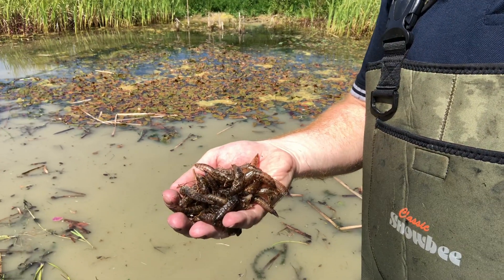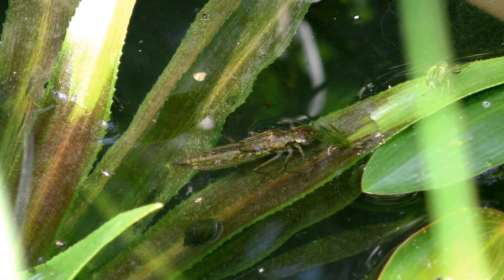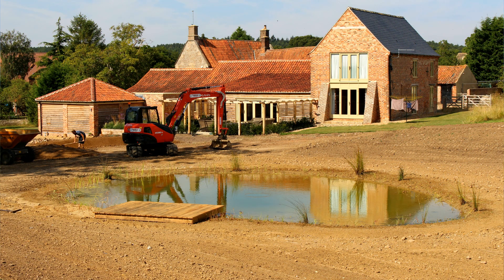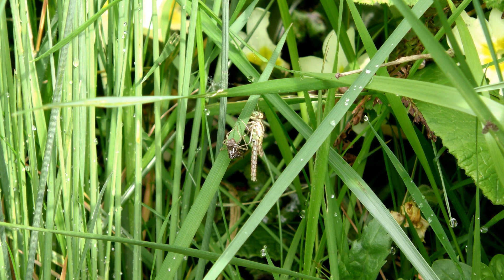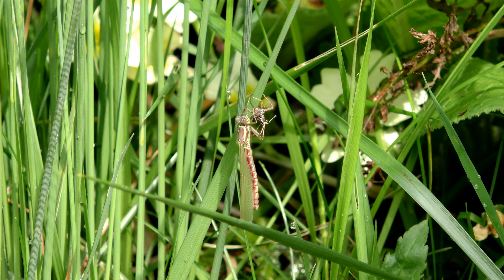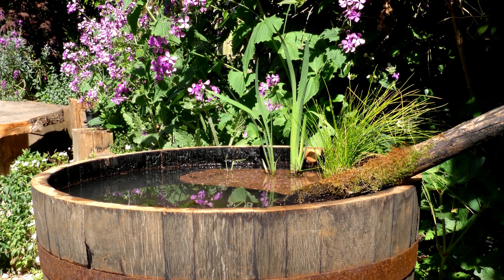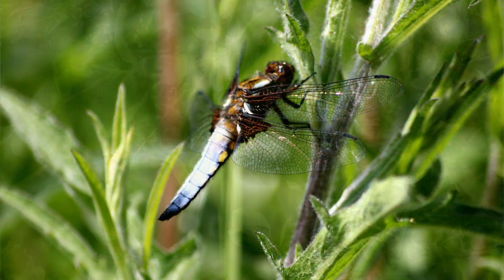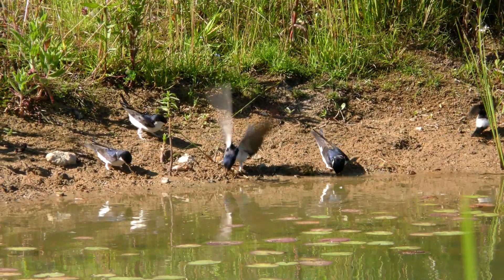Look at What I Found in this Wildlife Pond...!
Gardening For Wildlife - Amazing find in this wildlife pond I designed and created.

_joelashton
AND
thebutterflybrothers

Many thanks,
Joel Ashton